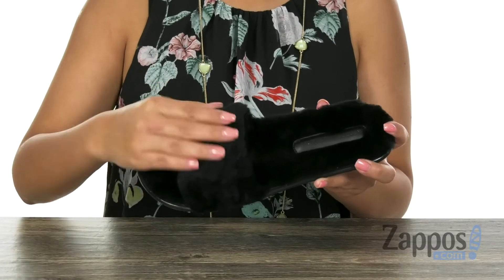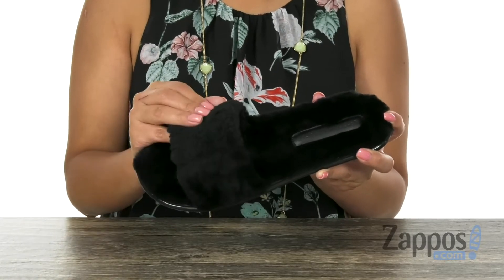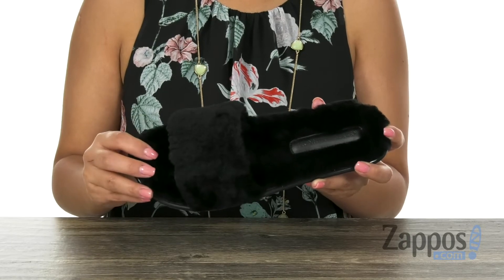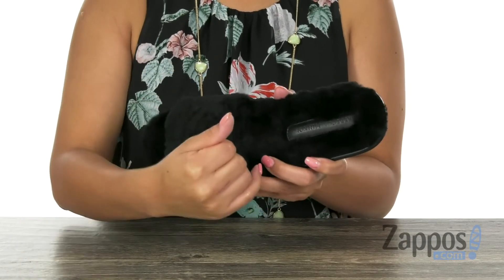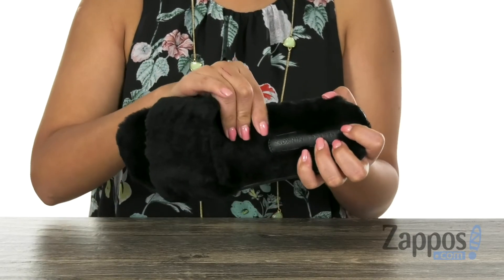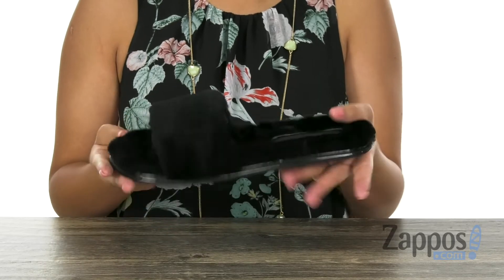Rebecca Minkoff Palah SKU: 9211662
It's time for lattes, sweaters and cozy footwear in the Rebecca Minkoff&reg; Palah slide.
Luxurious sheepskin upper is soft to the touch and keep you cozy and warm.
Open-toe silhouette with single vamp strap.
Slip-on design.
Leather lining.
Lightly padded insole for added comfort.
Real fur: dyed shearling from sheep originated in China.
Synthetic outsole with micro heel.
Imported.